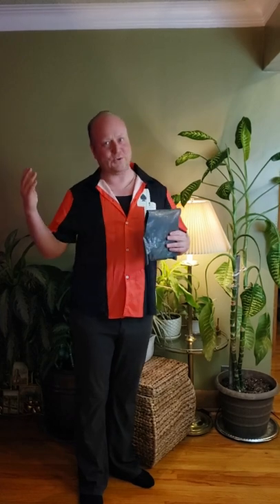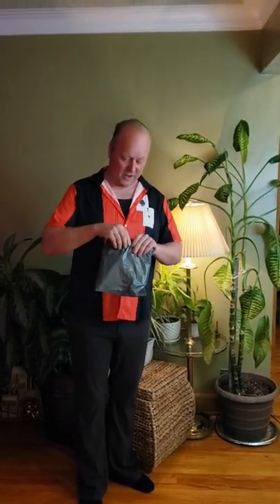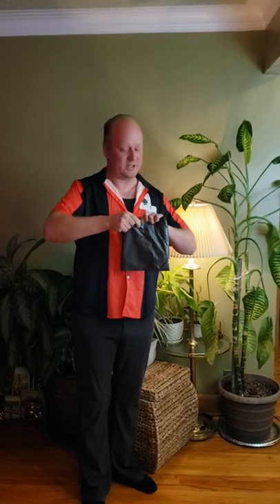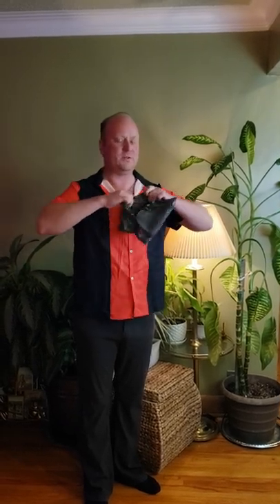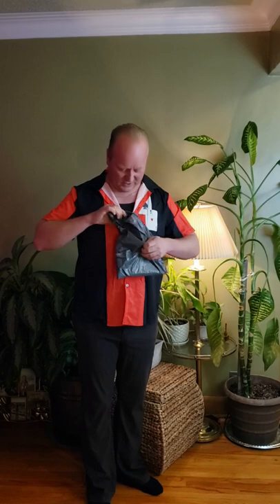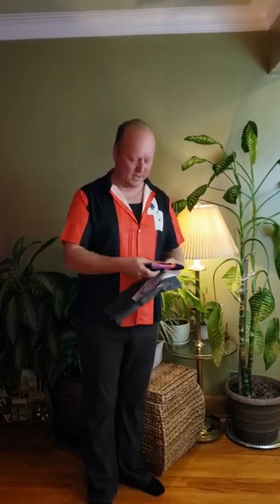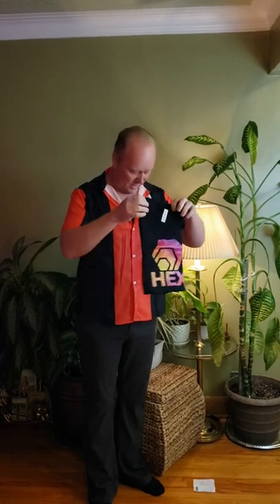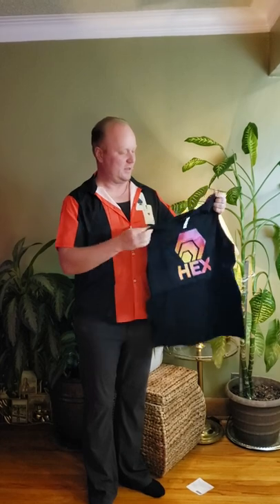HexMerch Try-On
Trying on some merch from HexMerch.com .
Fast delivery! Check it out!

I am a huge fan of Hex and Crypto.